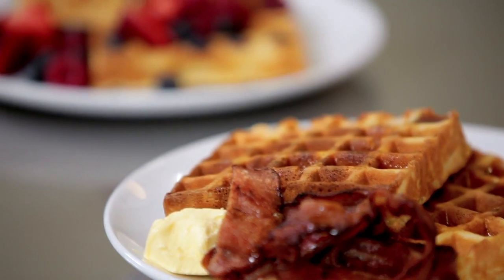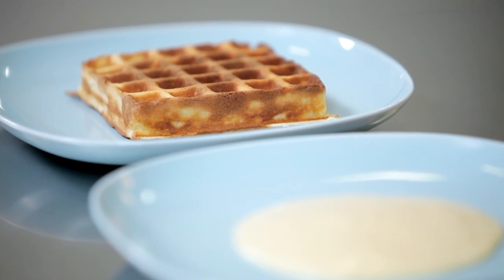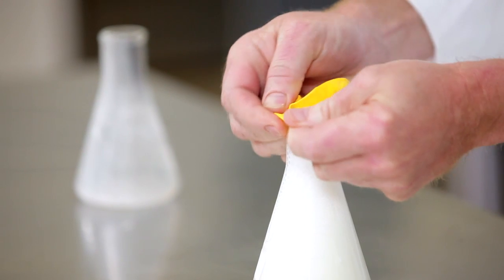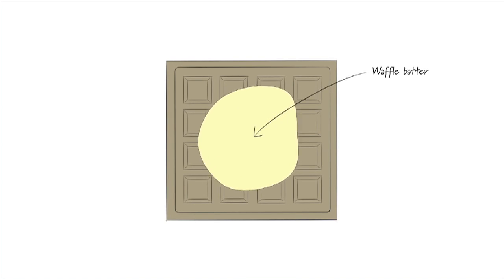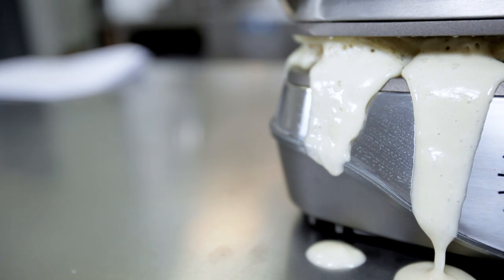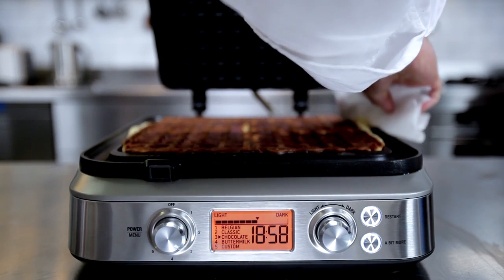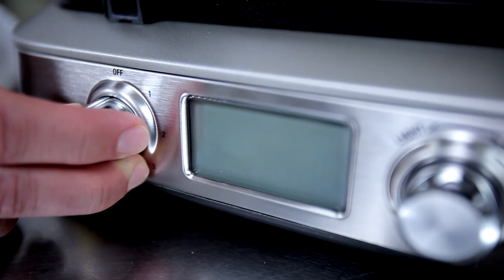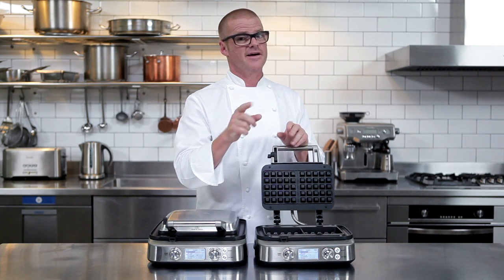The Smart Waffle from Sage by Heston Blumenthal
Thoughts for food with Heston Blumenthal